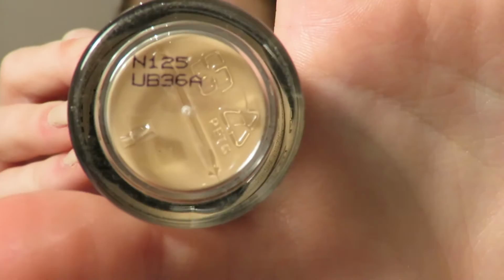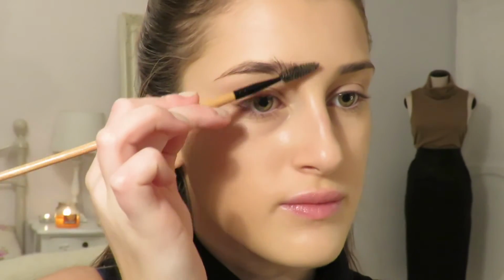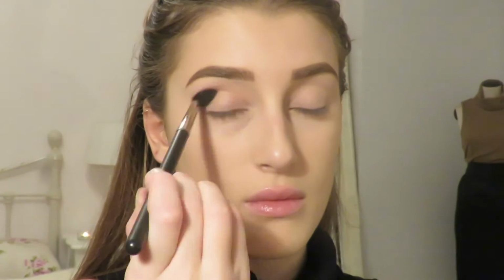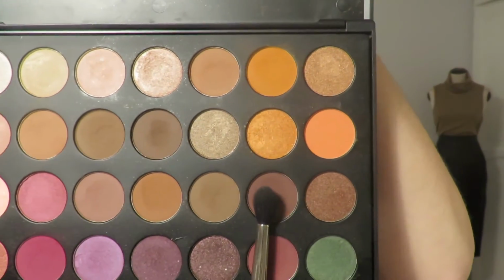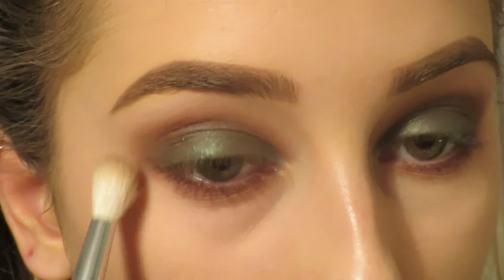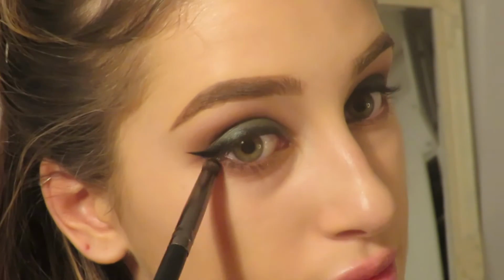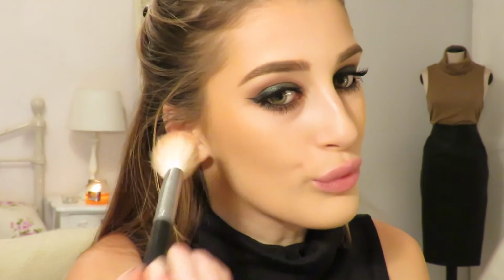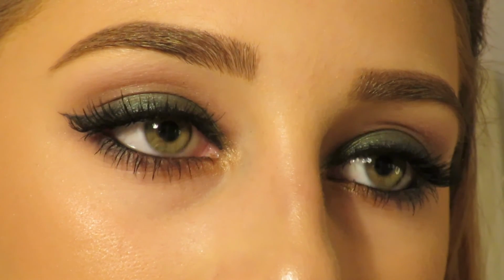Green & Gold Smoky Eye + Smoky Winged Eyeliner Christmas Tutorial | Caitlin Scales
Hi everyone, this is my first ever christmas holiday makeup tutorial so I'm really excited to be sharing it with you all. Ive been feeling so inspired recently with the colour green and to some of you the colour green wont seem that appealing but hopefully his tutorial will make you think otherwise! Even though it is quite an unusual colour to have as an eyeshadow it is definitely appropriate for this time of year and actually looks beautiful on every eye colour so i took the green inspiration and created this look! I hope you get a chance to recreate it and if you enjoyed it please don't forget to like, share and subscribe to my channel if you want to see more. Thank You xx

Products Used:

Nivea Lip Butter - Original
Chanel - Le Blanc De Chanel Primer
Makeup Forever HD Foundation in N125
NARS Radient Creamy concealer in Medium Custard
MAC Prep & Primer in shade Light Boost
Rimmel London Brow This Way eyebrow kit in Medium
L’oreal La Palette De Nude in Beige
Ben Nye Loose Powder in Natural
L’oreal Brow Artist Plumper in Medium/Blonde
Morphe Brushes Jaclyn Hill Favourites Palette
The Body Shop Eye Definer in Vibrant Emerald
Oprex brightening Eye Drops
YSL Black Pencil Eyeliner
Eyeko Skinny Lash Mascara
L’oreal Superliner Liquid Eyeliner
Max Factor Blush in 'Nude Mauve'
Bourjois Chocolate Bronzer in shade 51
Autograph bronzer in light medium
MAC Mineralise Skinfinish in 'Soft & Gentle'
MAC Lip Liner in 'Brick'
Maybelline Matte Lipstick in 'Devine Wine'

Brushes Used:

Beauty Blender - Classic Pink
Body Shop - Angled Brush
Ecotools - Concealer Brush
MAC 224 - Blending
MAC 217 - Blending
Crown - Blending Brush
MAC 282SE - Duo Fiber Eyeshadow brush
MAC 286SE - Duo Fiber Crease brush
Crown, Pencil Brush, Smudging & Lower lash Line
Ebay Brush - Bronzer
Crown - Contour Brush
Real Techniques Bold Metals, 300 Brush

Lashes:

Eyelure - Kimberly 118

The End